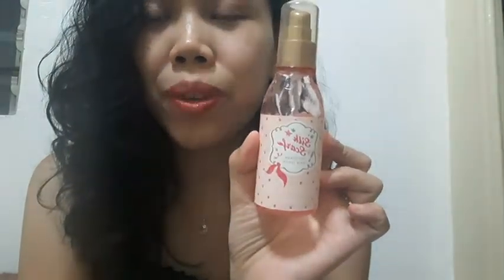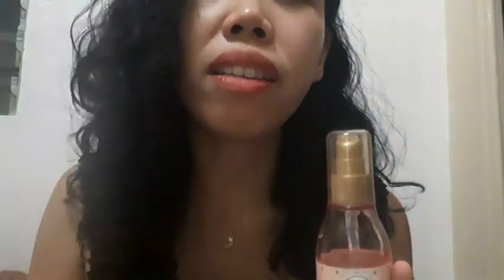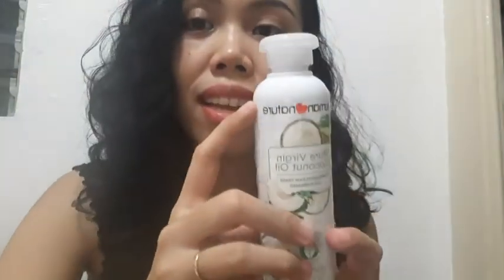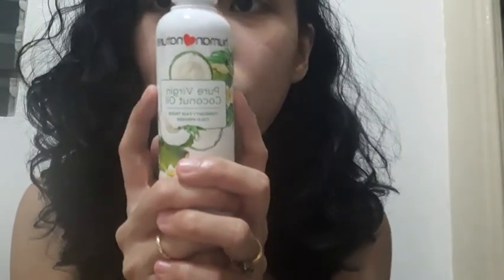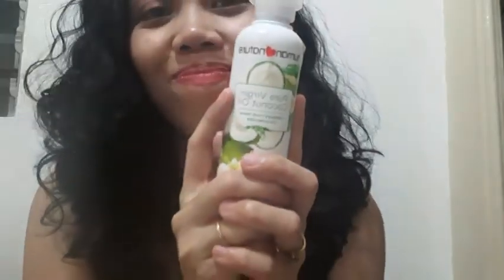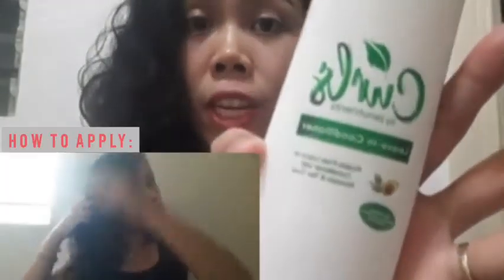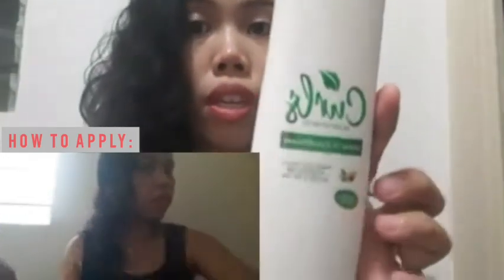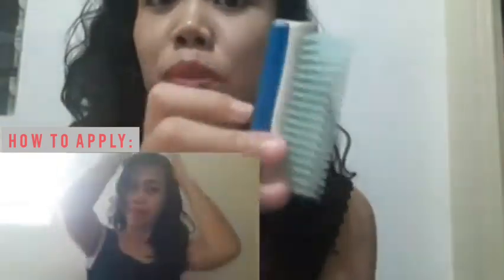AFFORDABLE Hair products for Curly | Recommended Hair Products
Turn your weakness to asset.
Why don't you give your hair a chance to be itself.
In this video ,i'm gonna show you how to be confident with your natural Curly Hair using one of these 3 Affordable Products.